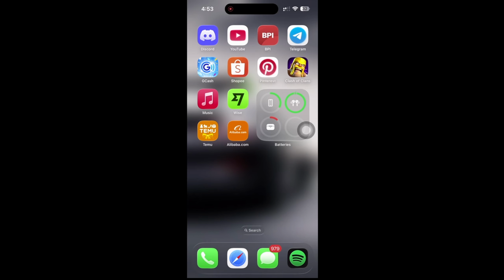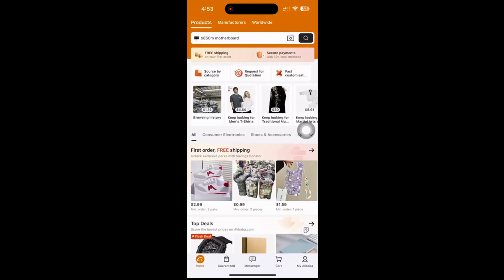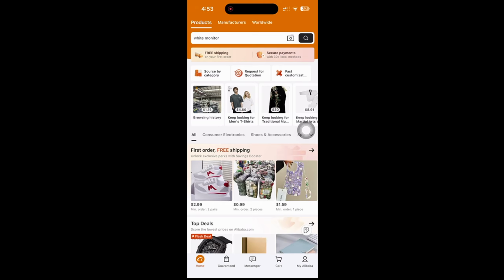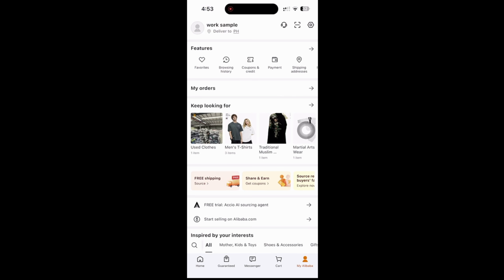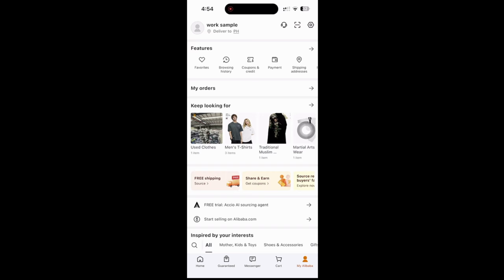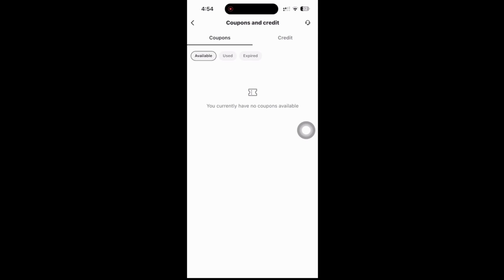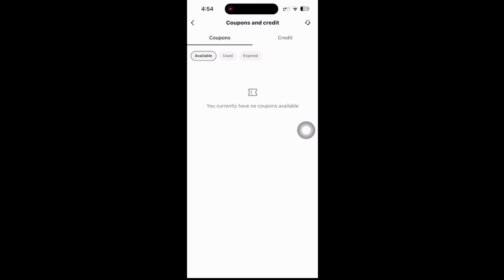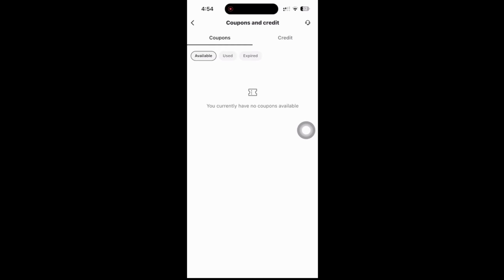How to Get Coupons on Alibaba App (2025 Guide)